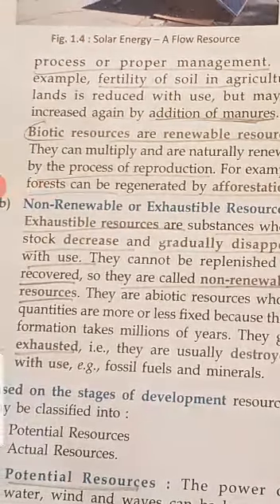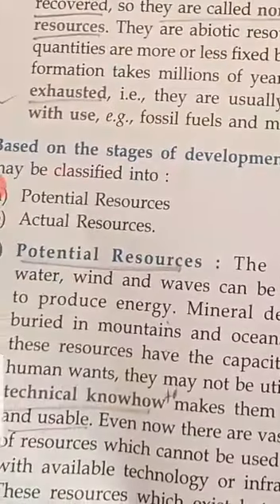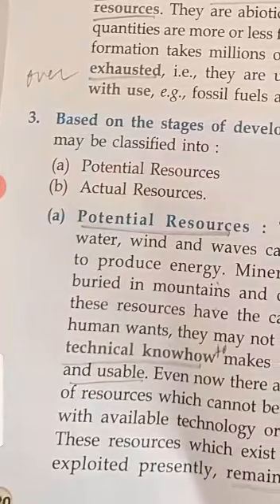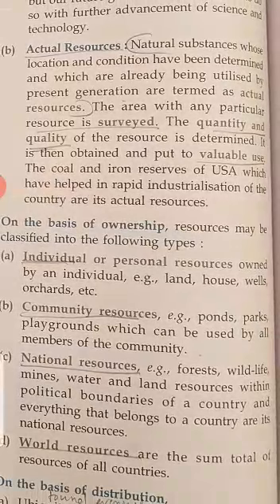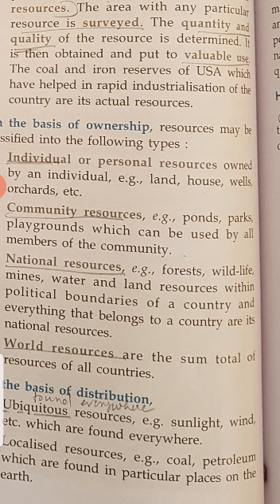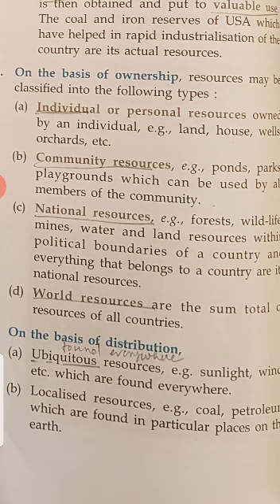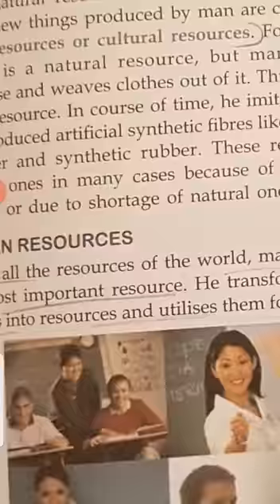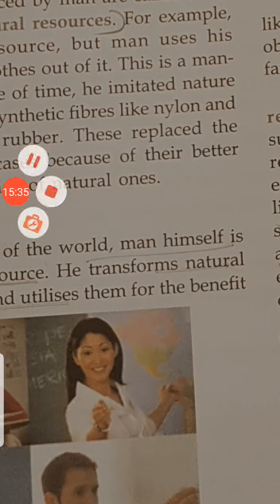Class VIII Geography L1 (part 4)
Insight DJCS
InsightDJCS